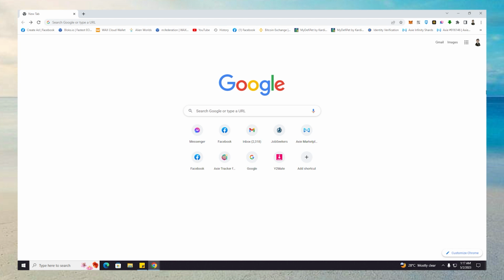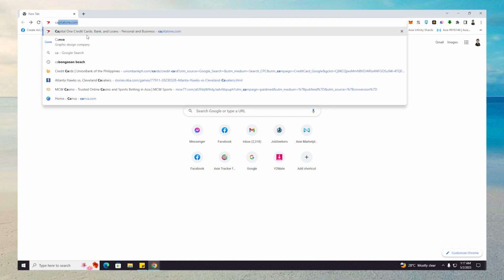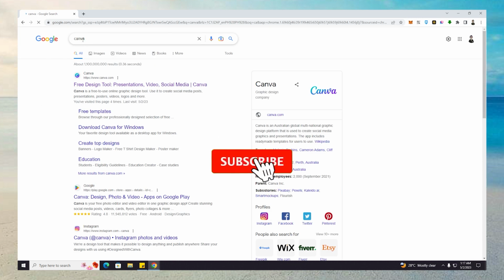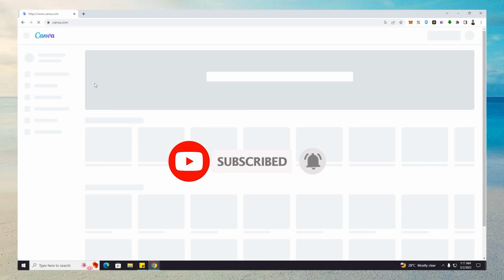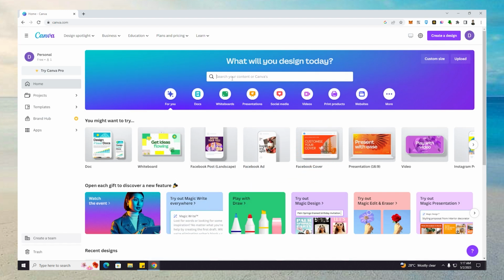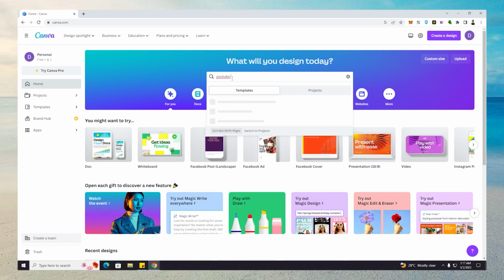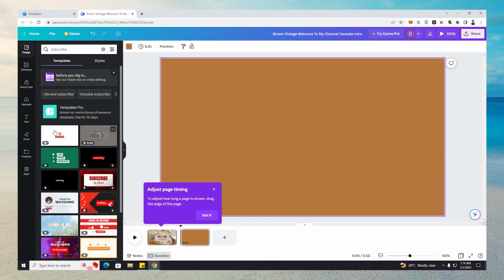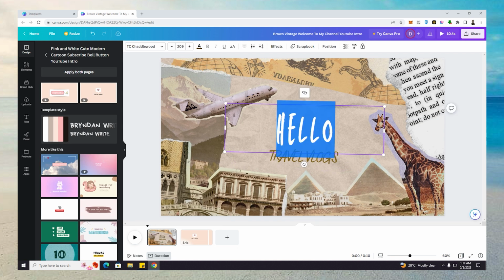How To Create A YouTube Intro (STEP BY STEP)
In this step-by-step tutorial, we going to learn you how to make a YouTube intro